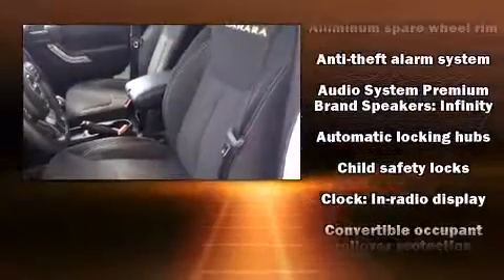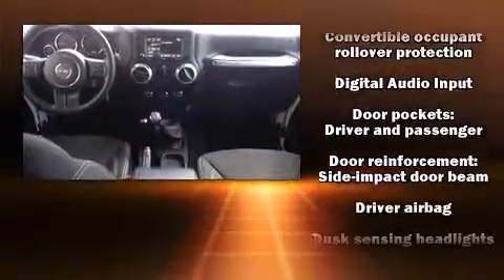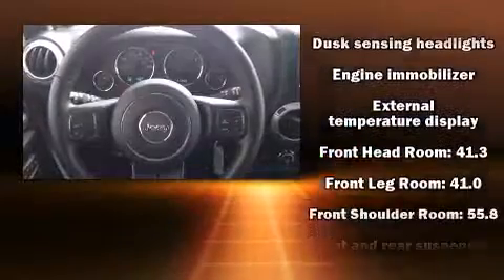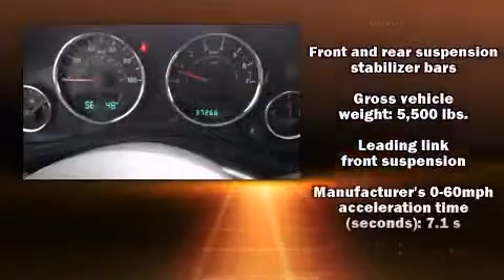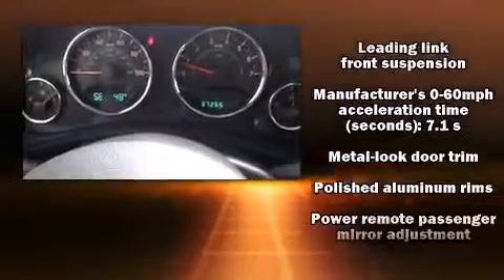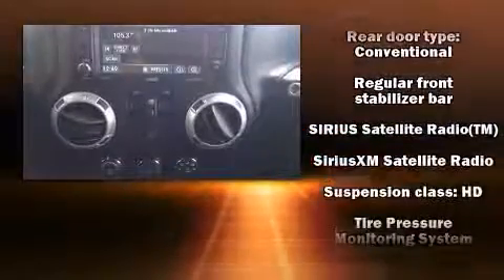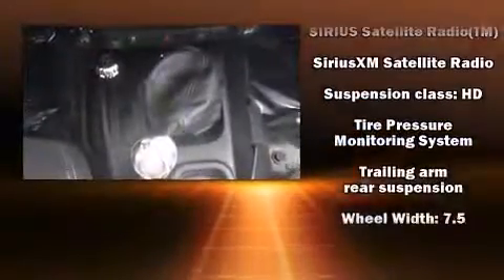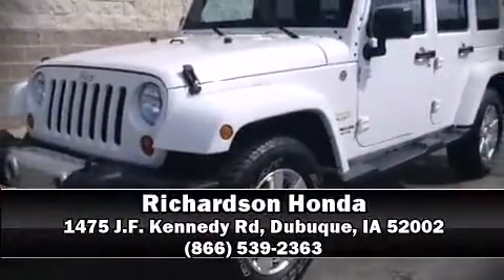2013 Jeep Wrangler Unlimited Sahara in Dubuque, IA 52002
Richardson Honda
1475 J.F. Kennedy Rd

Climb inside the 2013 Jeep Wrangler Unlimited. With less than 40,000 miles on the odometer, this 4 door sport utility vehicle prioritizes comfort, safety and convenience. Under the hood you'll find a 6 cylinder engine with more than 270 horsepower, providing a smooth and predictable driving experience. Four wheel drive allows you to go places you've only imagined. It's equipped with tons of terrific amenities, but it won't break your budget. Such as remote keyless entry, variably intermittent wipers, a trip computer, an automatic dimming rear-view mirror, front fog lights, skid plates, cruise control, and much more. Premium sound drives 7 speakers, providing you and your passengers a sensational audio experience. Passenger security is always assured thanks to various safety features, such as: dual front impact airbags with occupant sensing airbag, integrated roll-over protection, traction control, brake assist, a panic alarm, and 4 wheel disc brakes with ABS. Electronic stability control stands out as a technologically savvy innovation, keeping you better connected to the road. It also arrives with a Carfax history report, providing you peace of mind with detailed information. We have the vehicle you've been searching for at a price you can afford. Please don't hesitate to give us a call.